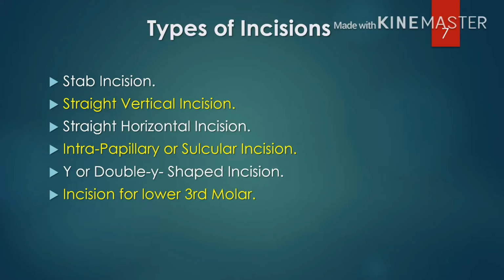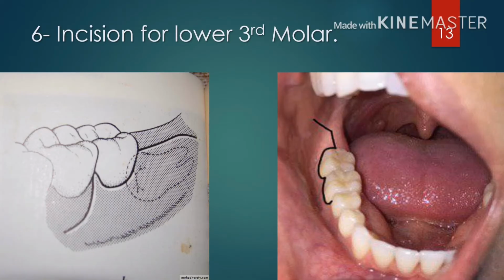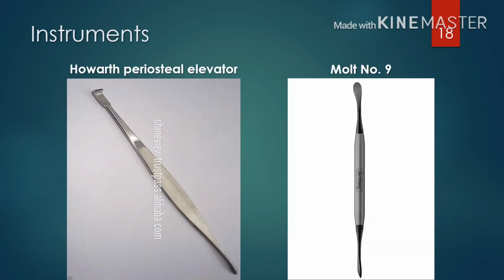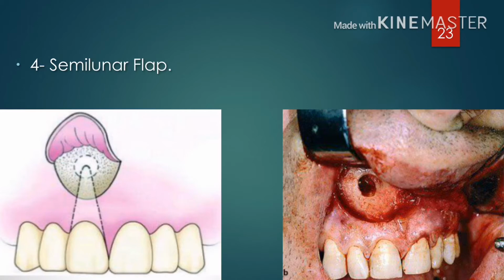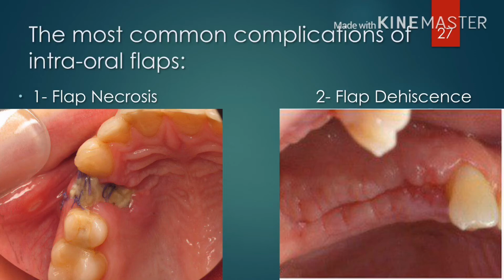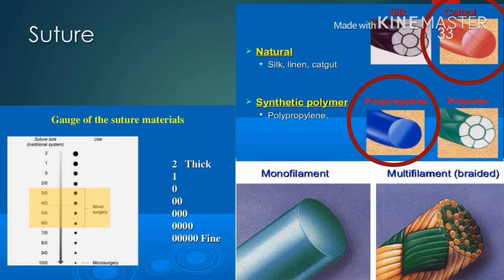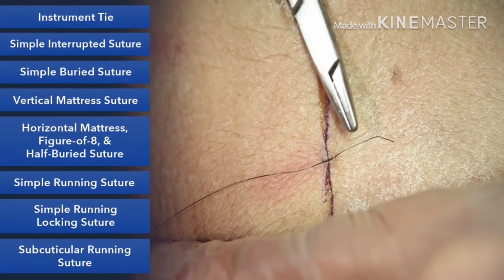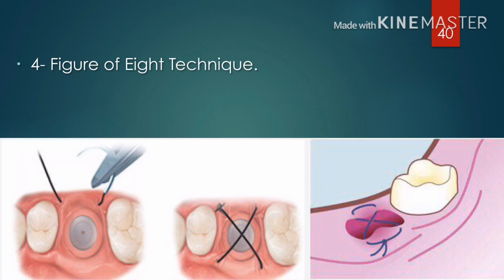Incisions, Flaps, And Suturing By Dr.Abdullah Awad and Dr.Faisal A. Alhuwaizi